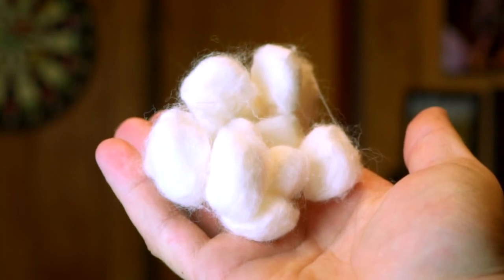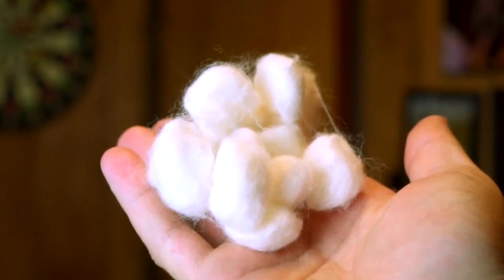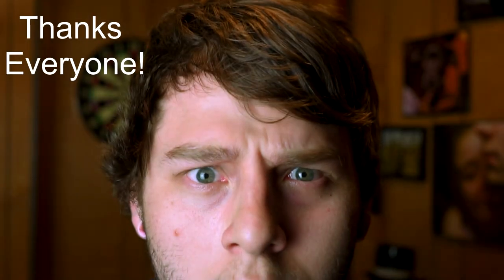Organic Cotton Vs Non-Organic Cotton - For Rebuildable Atomizers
Is it safe to use Non-Organic cotton in your rebuildable atomizer? Is it Bleached? Don't forget about the pesticides!

If you're looking for the best cotton brands for Rebuildable atomizers on the market right now, take a look at the VaporHut LLC Website!
Some of the best and newest products in vape technology.

Check it out!-  vaporhut.net/

Thanks again! Stay blessed!

-Peace-
AskLewie